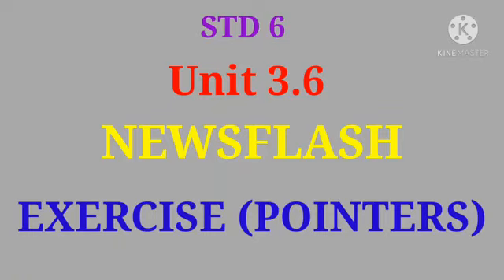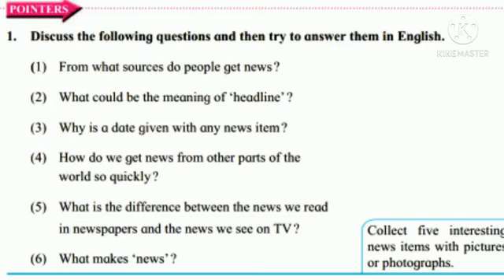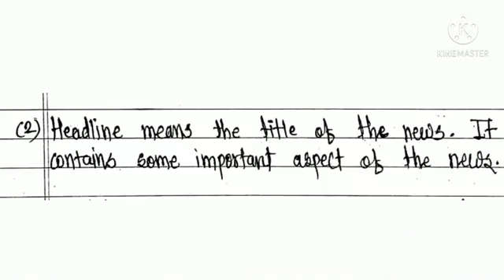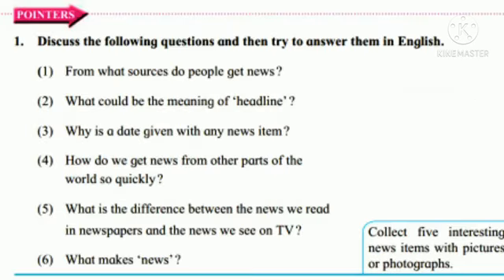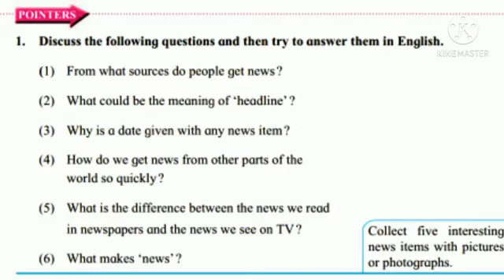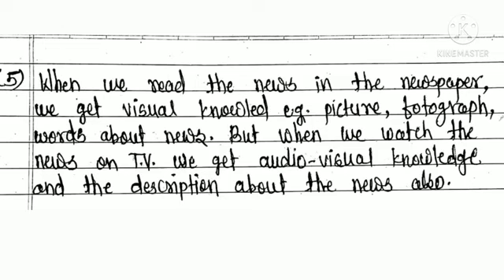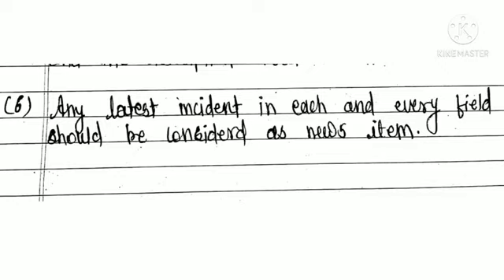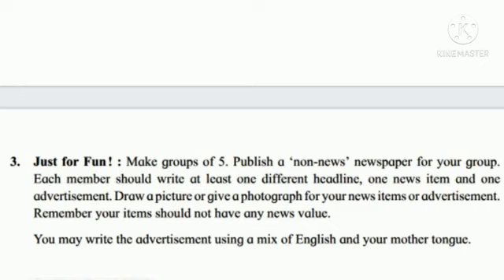STD 6 English page 74 & 75 Unit 3.6 NEWSFLASH POINTERS (EXERCISE)